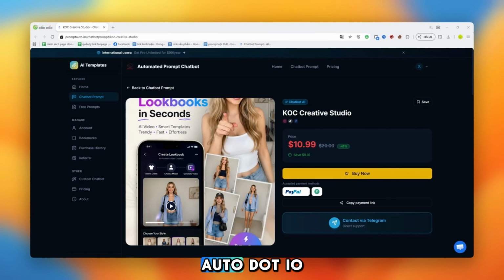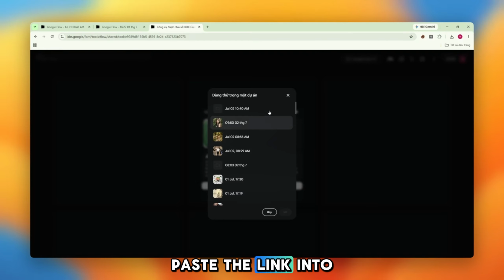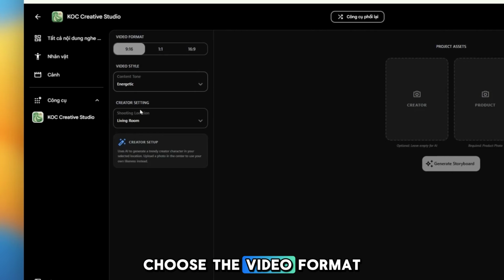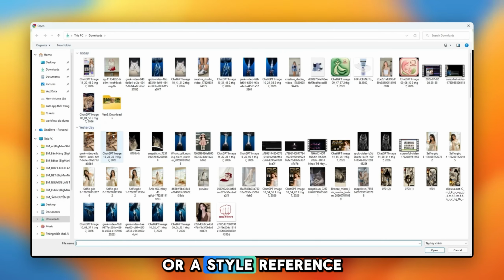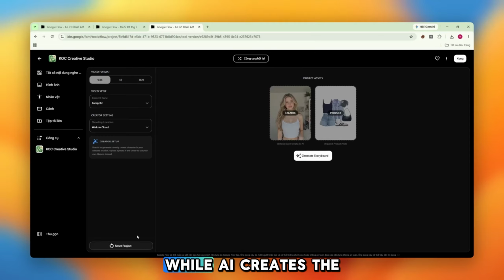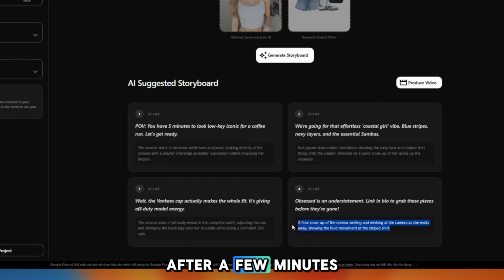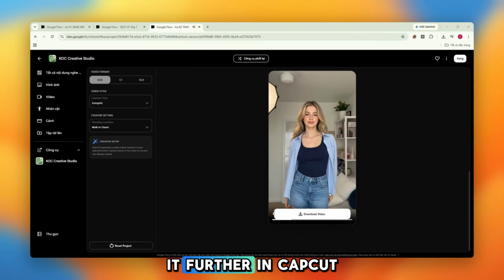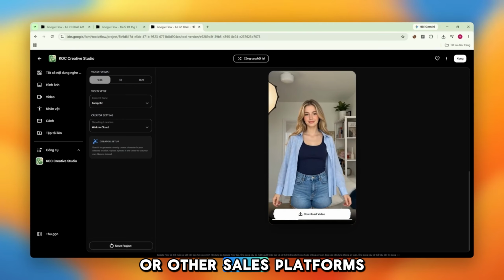How to Create Stunning AI Fashion Lookbook Videos| Future technology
In this video, I will show you how to use the KOC Creative Studio Auto App to create KOC lookbook videos with AI quickly and easily.

KOC Creative Studio helps you turn a KOC reference image and a product image into a professional lookbook-style video.

Main steps:

Step 1: Go to promptauto.io and search for the KOC Creative Studio Auto App.

Step 2: Copy the app link, open it in Flow, paste the link into the search bar, then choose “Use in a project” and open the app.

Step 3: On the welcome screen, click Get Started to enter the video creation interface.

Step 4: Choose the Video Format to set the aspect ratio for your target platform.

Step 5: Select the Video Style and Creator Setting to define the overall look and creator setup.

Step 6: Upload a KOC reference image and a product image. You can prepare your own KOC image or use a style reference from Pinterest.

Step 7: Click Generate Storyboard and wait a few seconds for AI to create the storyboard.

Step 8: Once the storyboard is ready, click Produce Video and wait a few minutes for AI to generate the final lookbook video.

Step 9: Download the video, edit it further in CapCut or any editing software if needed, then post it on TikTok, Reels, Shorts, or other sales platforms.

With KOC Creative Studio, you do not need to write a storyboard from scratch, create complicated prompts, or manually edit every scene. Just upload your KOC image, product image, choose the video style, and let AI handle the rest.